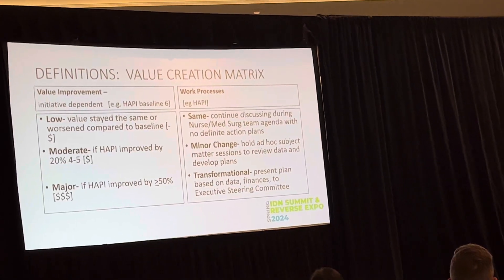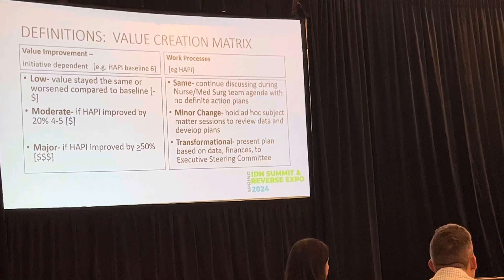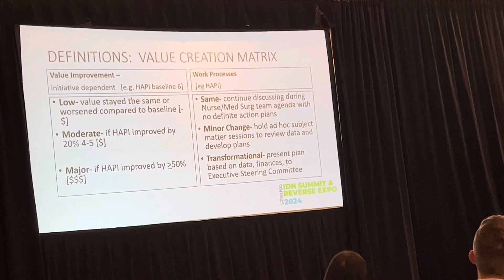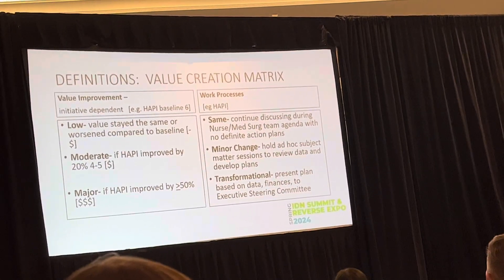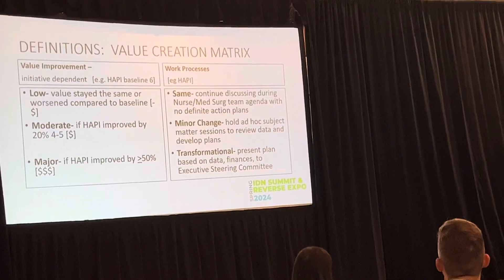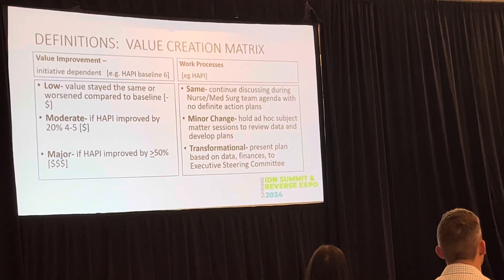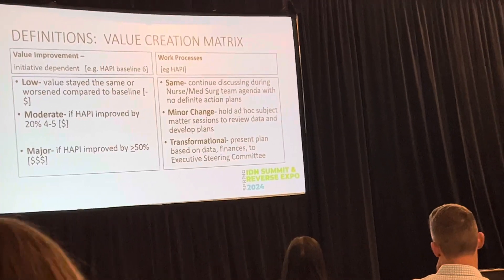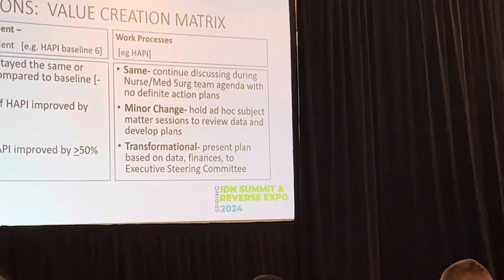CVA discusses HAPI value process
Clinical Value Analyst discussing HAPI process